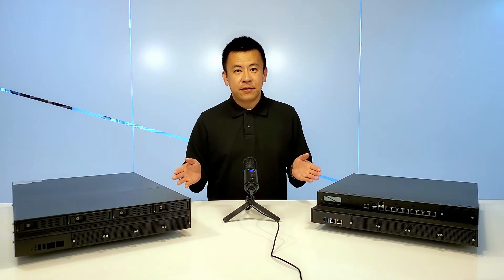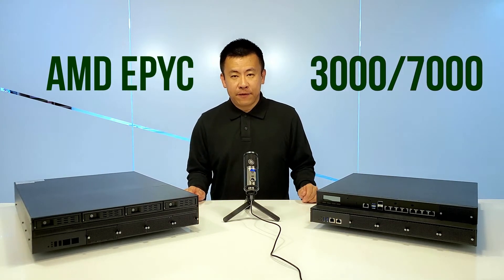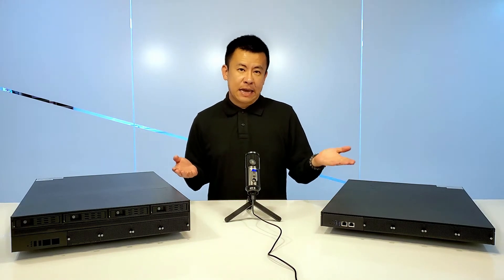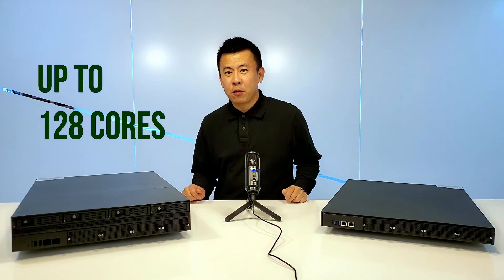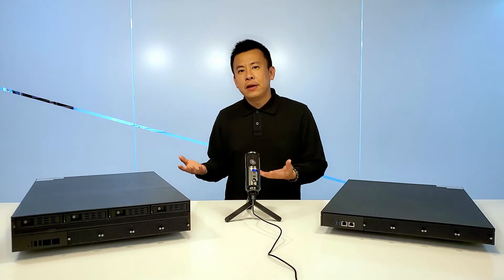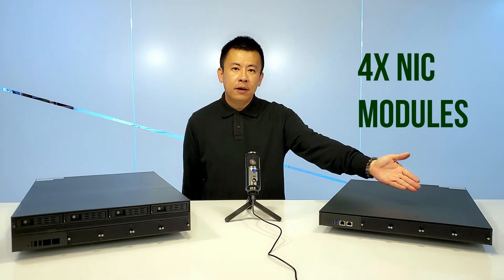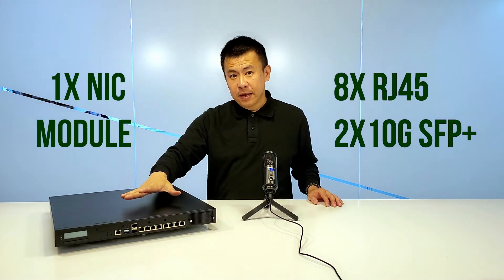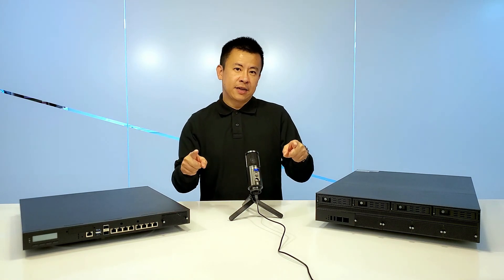Product Insight Episode 7: AMD EPYC Series Network Appliances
Lanner’s NCA-6110, designed for application delivery, mobile edge computing, WAN optimization, DPI/IPS/IDS, NFV/SDN and NGFW/UTM, is refreshed with support for AMD's 2nd generation EPYC CPUs, codenamed Rome. This processor refresh retains all of NCA-6110’s other outstanding features.

The NCA-5310 is a 1U rackmount network appliance built with AMD’s EPYC™ 7000 Series CPU. It delivers highly parallel workloads, PCIe 4.0 I/O performance, 40Gbps encryption/decryption security acceleration and is designed for application delivery, mobile edge computing, WAN optimization, DPI/IPS/IDS, NFV/SDN and NGFW/UTM.

The NCA-4112, powered by AMD’s EPYC 3000 Series processor, is capable of delivering up to 8 cores of exceptional performance; this network appliance is designed for networking, virtualization and carrier-grade service assurance applications.